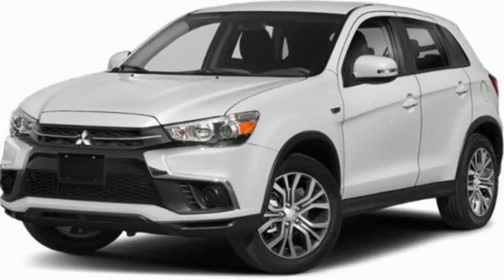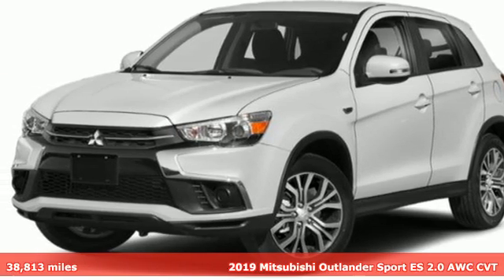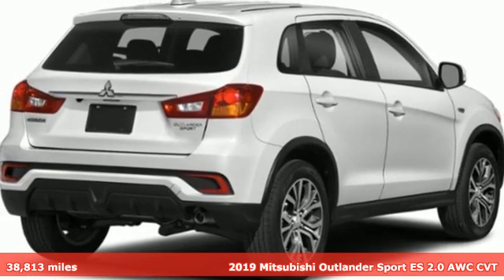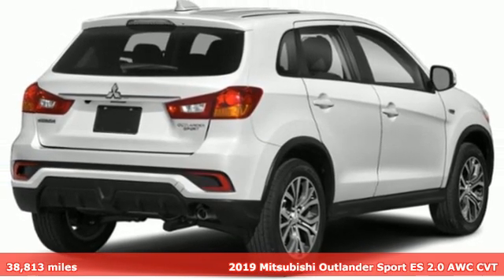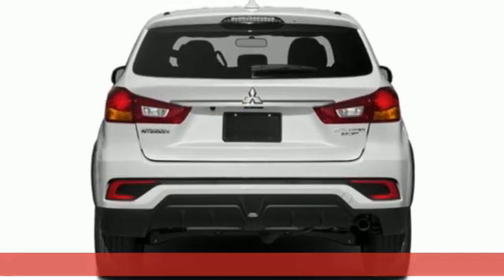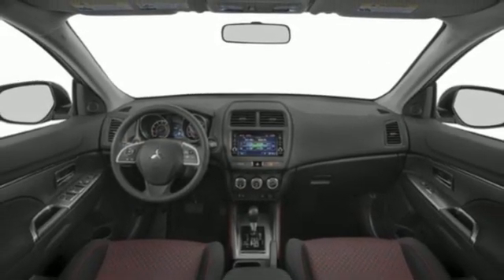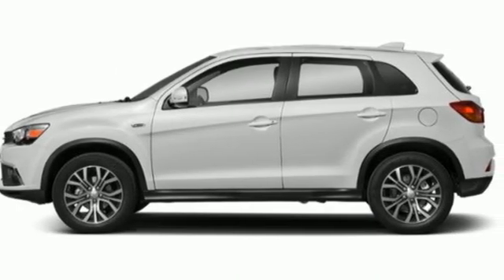Used 2019 Mitsubishi Outlander Sport Saint Paul White-Bear-Lake, MN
Year: 2019
Make: Mitsubishi
Model: Outlander Sport
Trim: ES 2.0
Engine: 4 Cylinder Engine
Transmission: continuously variable cvt
Color: Pearl White
Interior: Black
Mileage: 38813
Stock #: WB6006A
VIN: JA4AR3AU6KU029005

Address:
3400 Highway 61 North